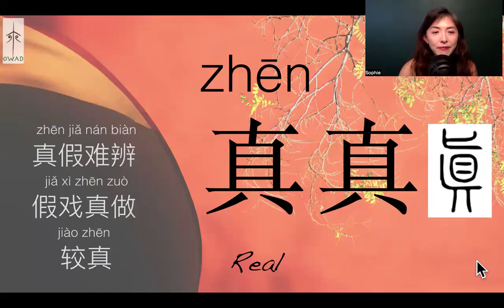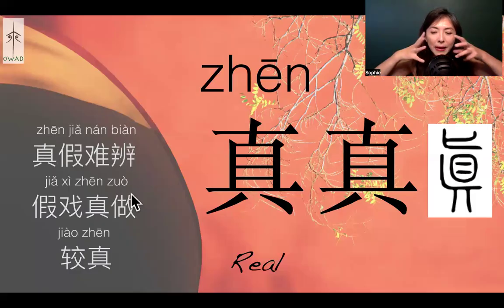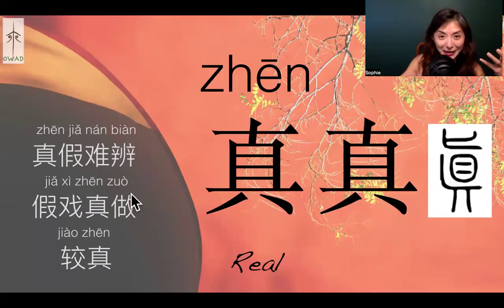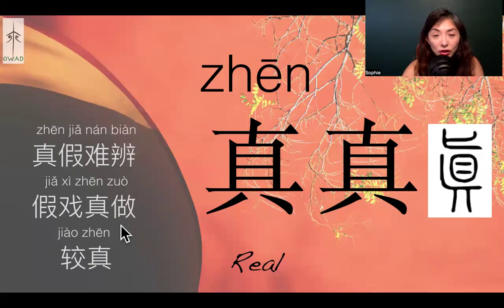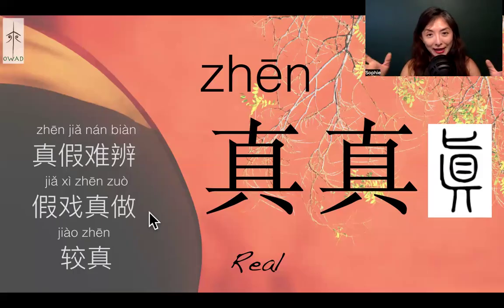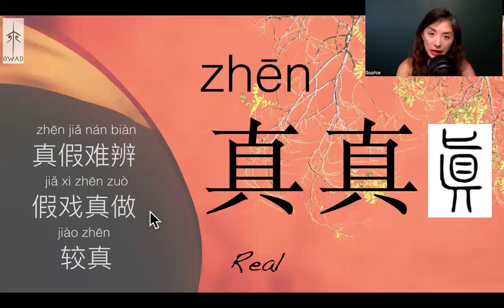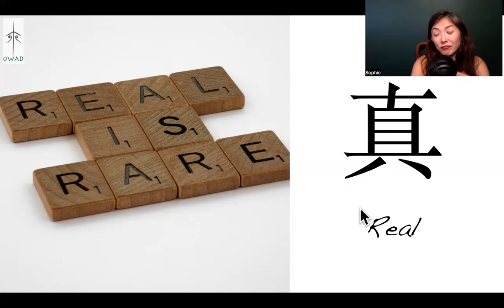Real (真 zhēn) in Chinese and its origin story